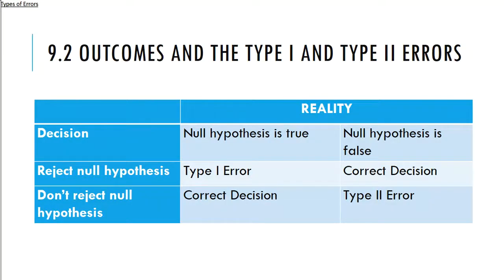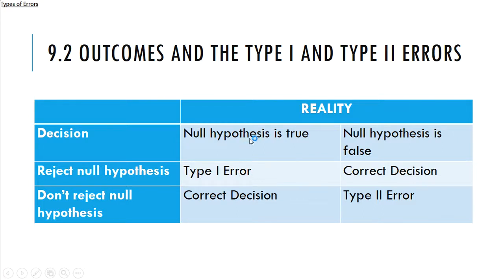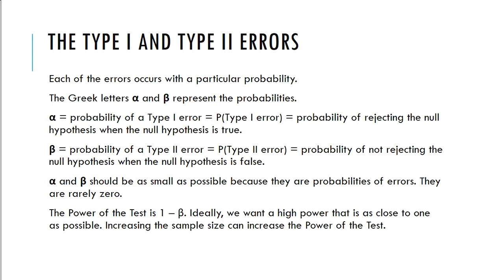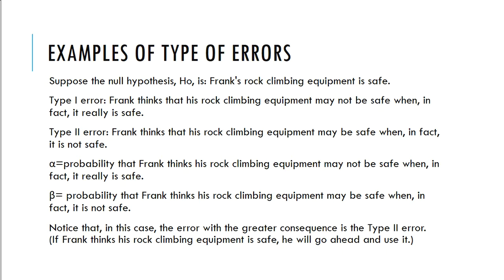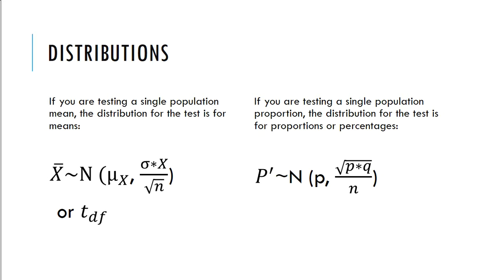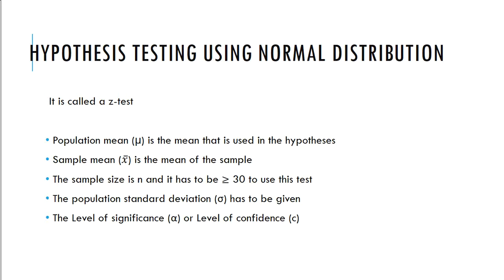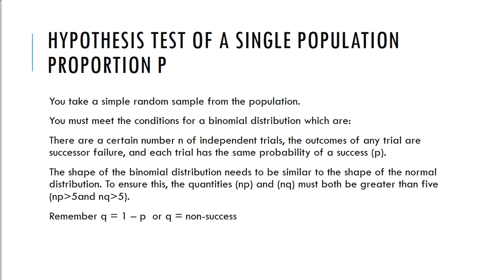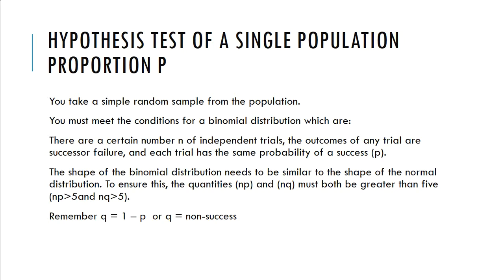Errors and Distributions